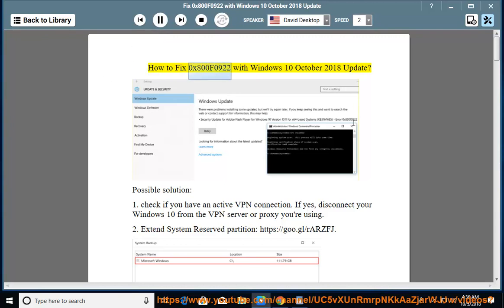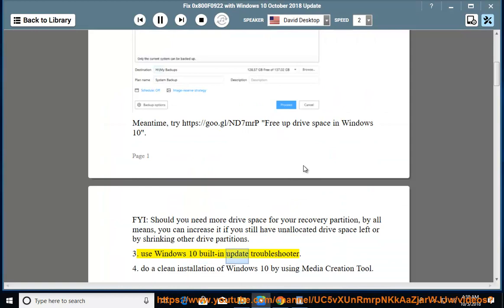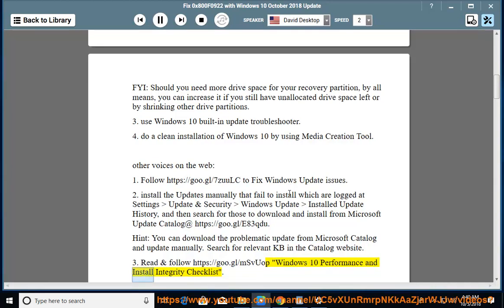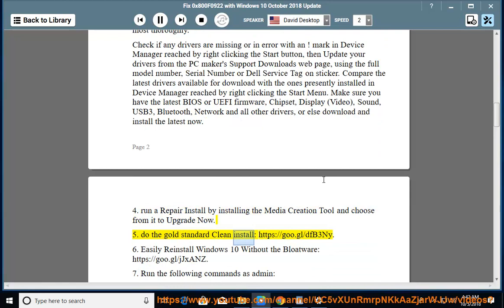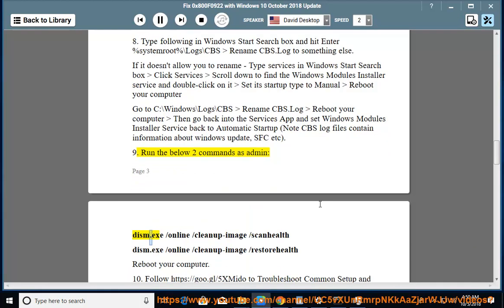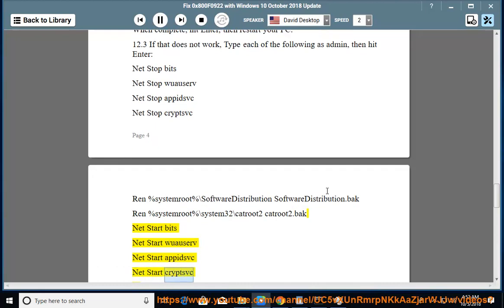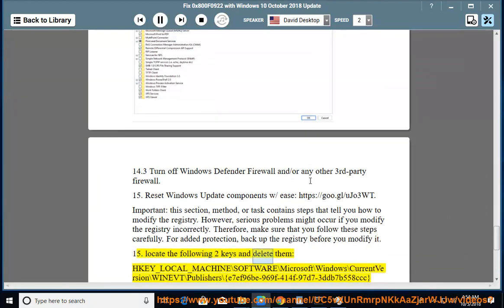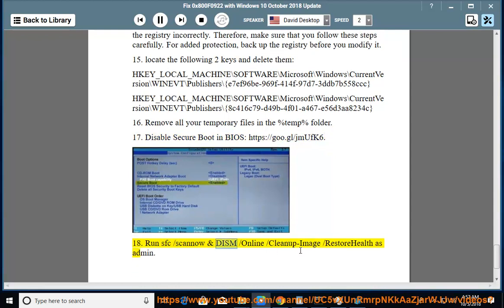Fix 0x800F0922 with Windows 10 October 2018 Update (v1809)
Here's how to Fix 0x800F0922 while upgrading your Windows 10 to October 2018 Update. Learn more?

Disable All Automatic Updates in macOS Mojave
Download Windows 10 October 2018 Update
Get Dynamic Wallpaper For Windows 10